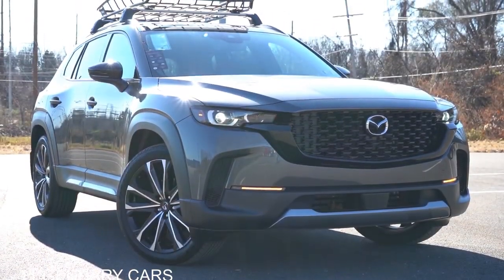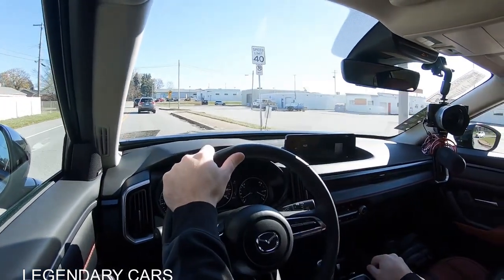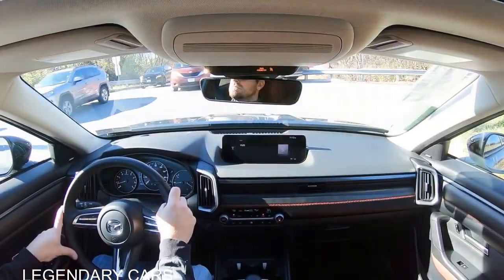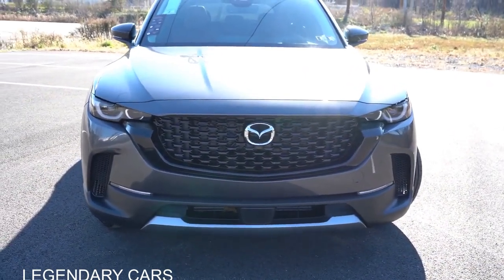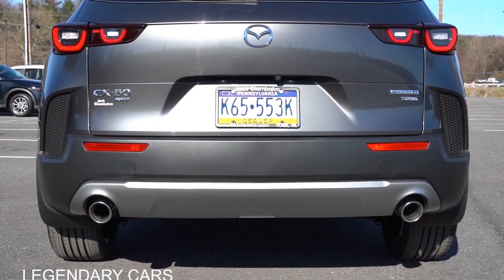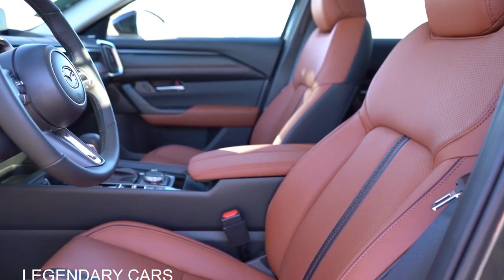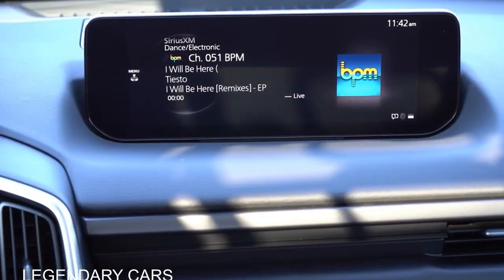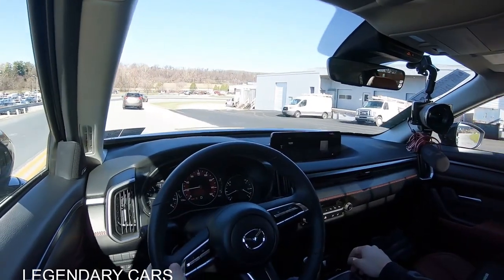RANGE ROVER VELAR 2023